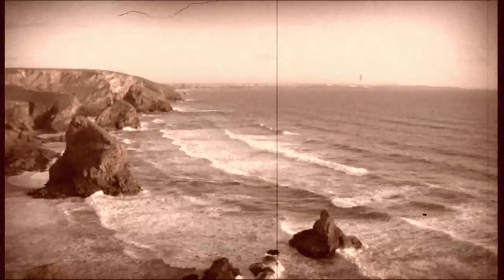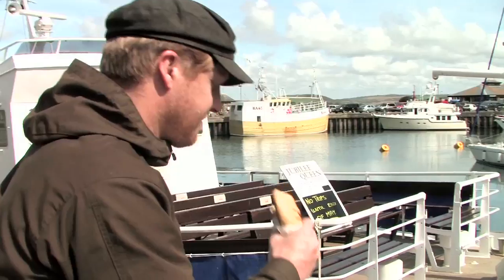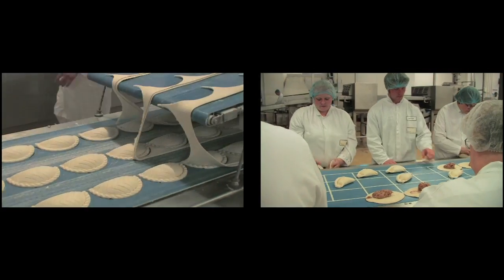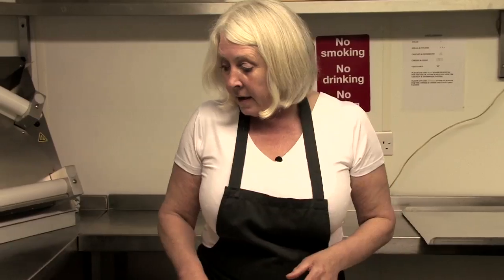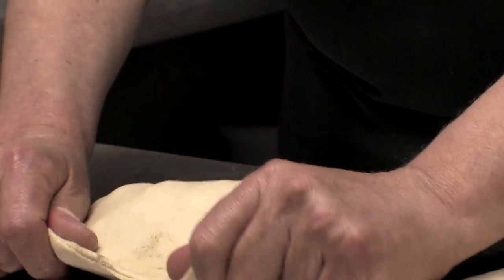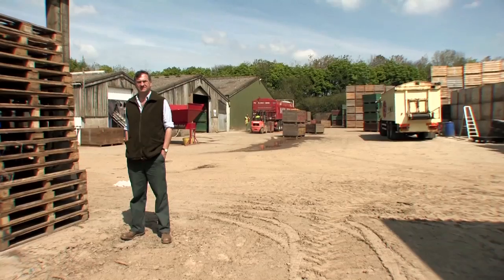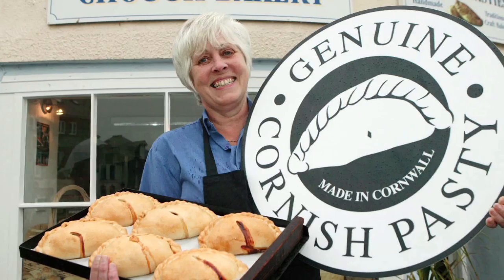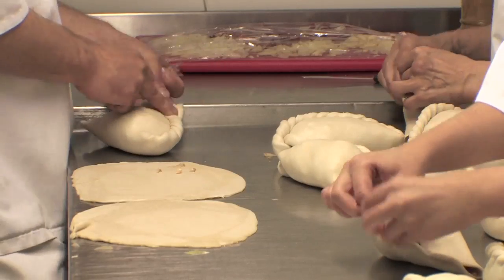The Cornish Pasty - Cornish Pasty Association by ikandi media ( Cornwall Video Production )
We were asked by Geometry PR & CPA to make a video to support their campaign to gain PGI protected status for the Cornish Pasty.  The video was shot over two days across Cornwall and was received well by the clients and shown at conferences and also had a strong online presence.